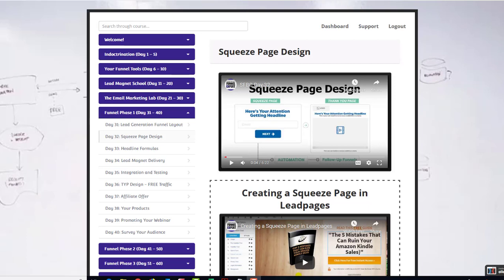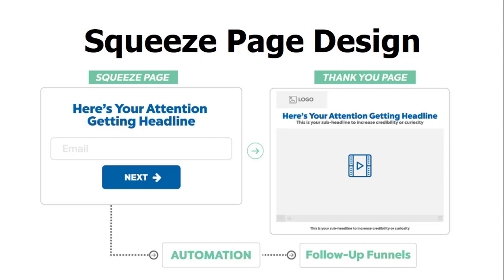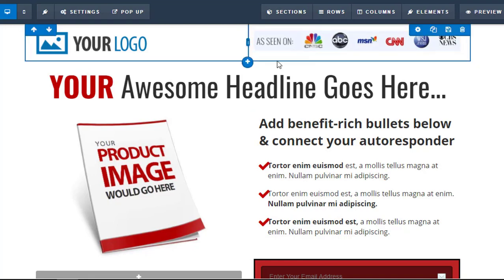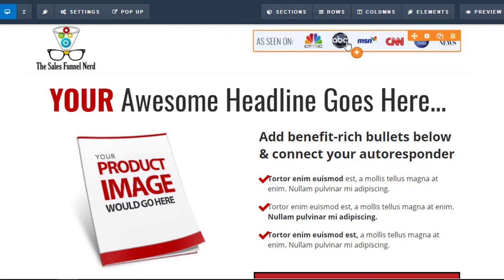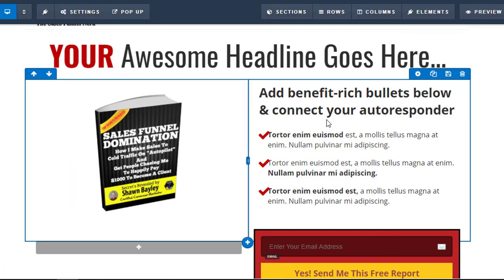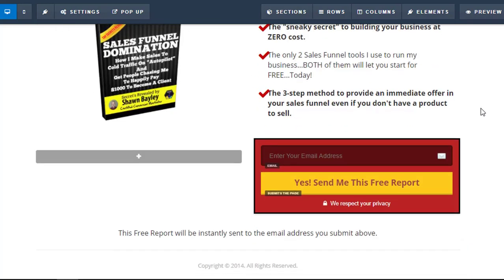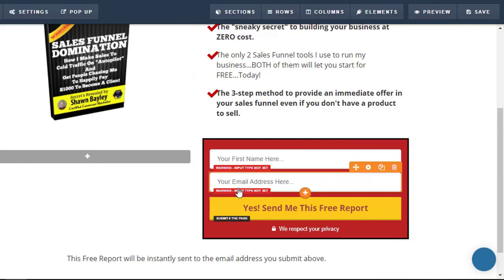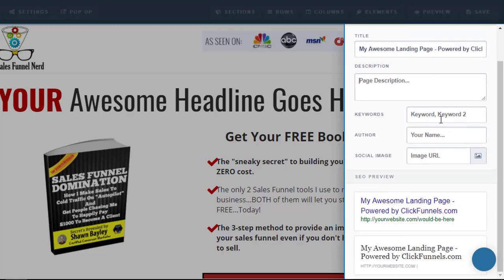How To Build a Squeeze Page For Your Sales Funnel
Step 3: Check Inbox and Login To Funnel School